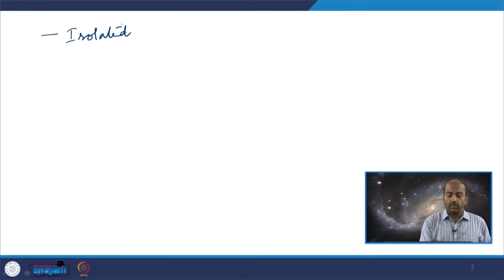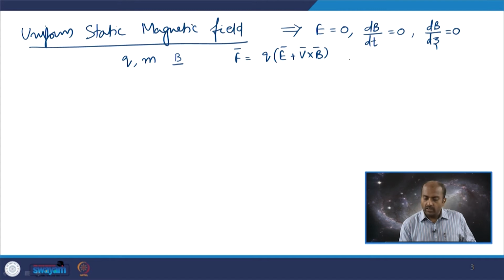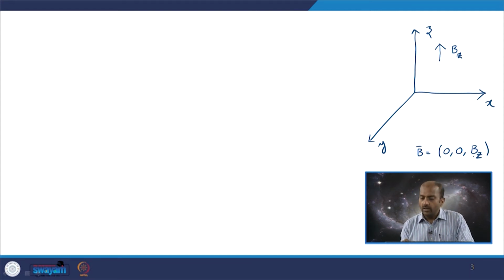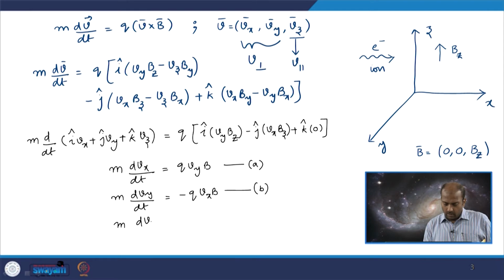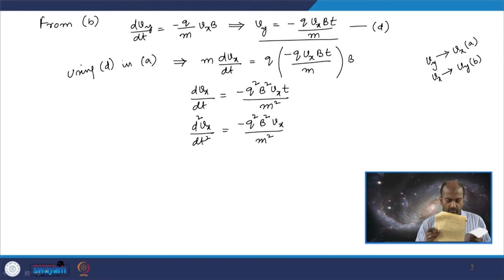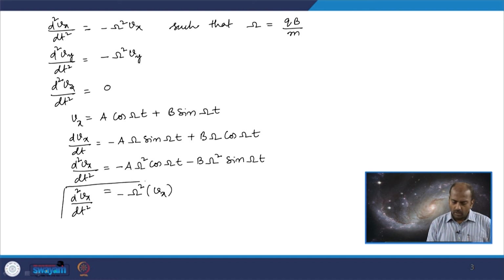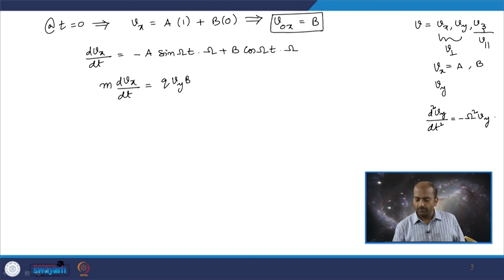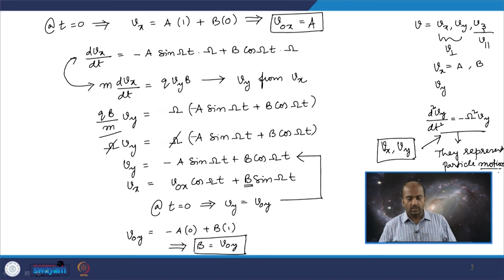Lec 52: Particle Motion in Uniform Magnetic Field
In this lecture we discussed about the particle motion in uniform magnetic field.